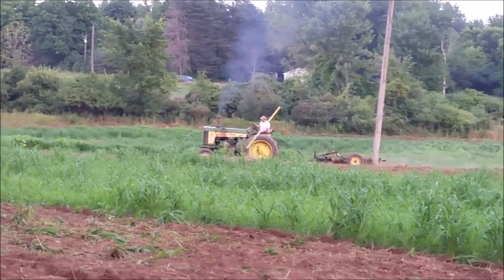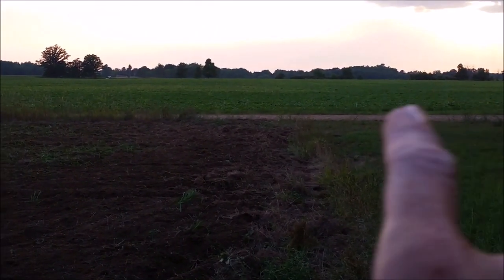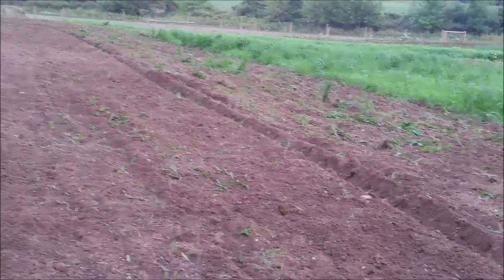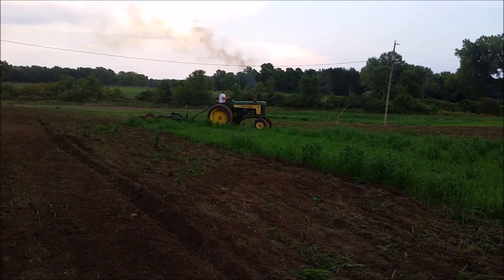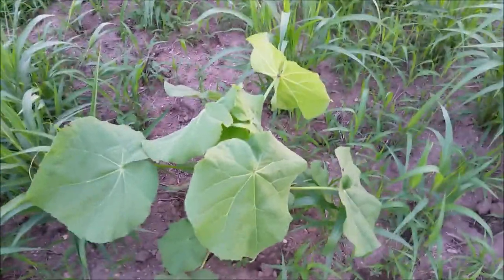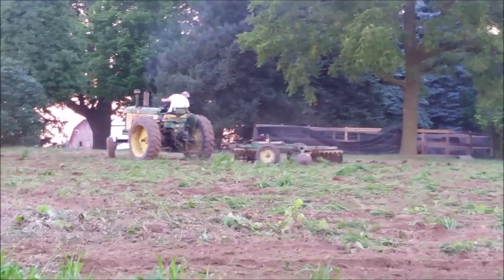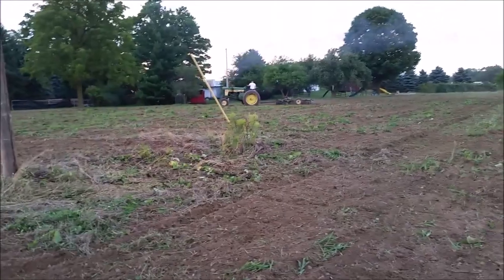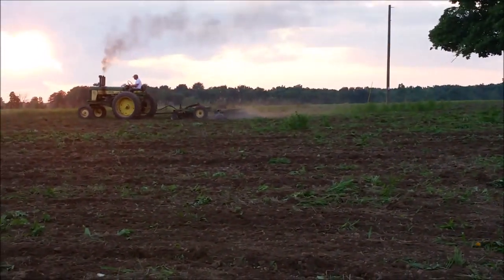John Deere field disk